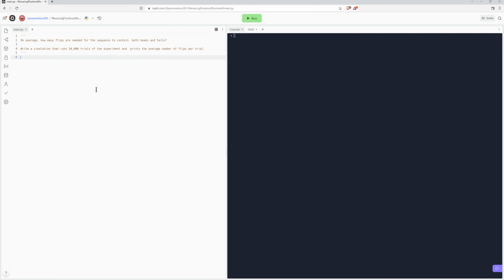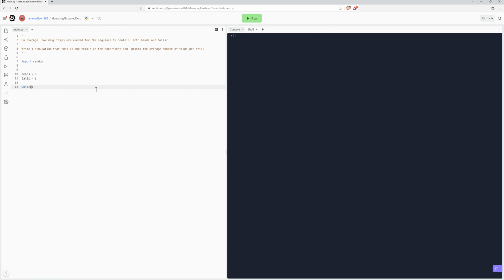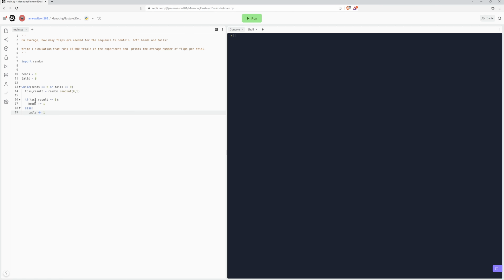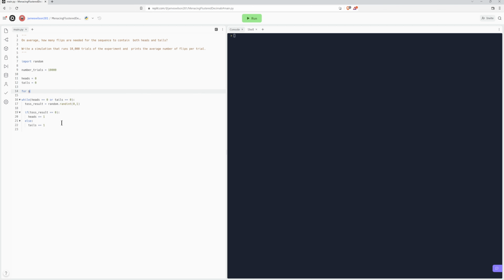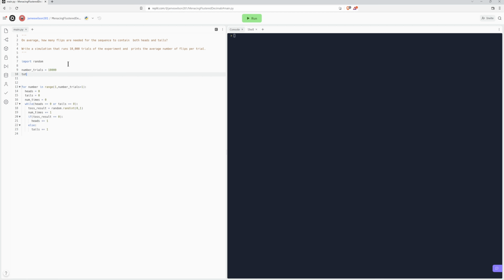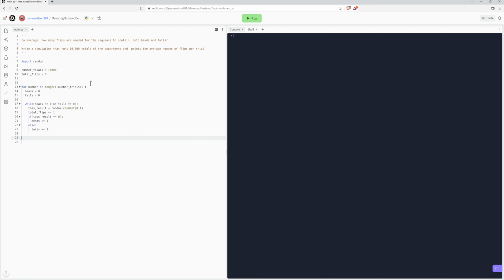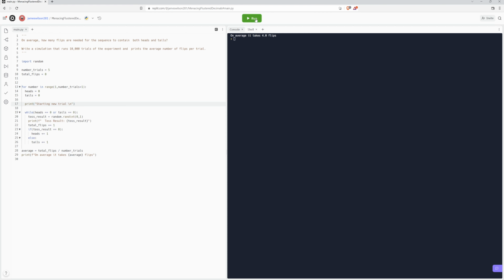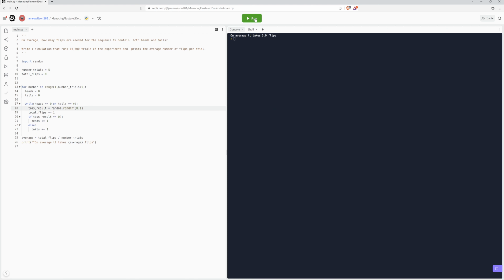CIS 30 Challenge Run a Simulation